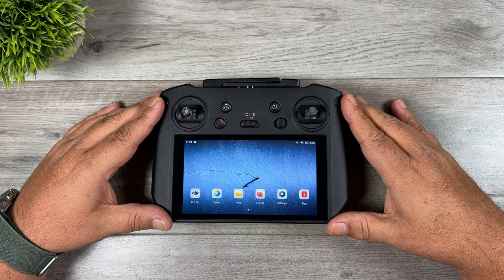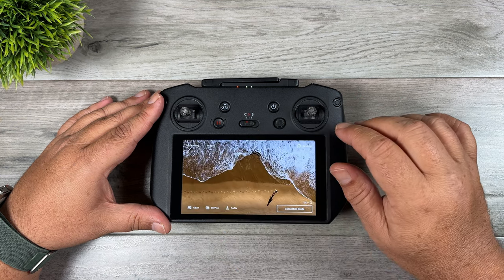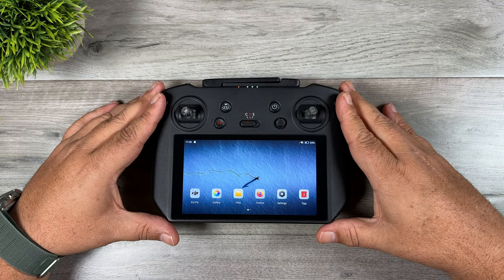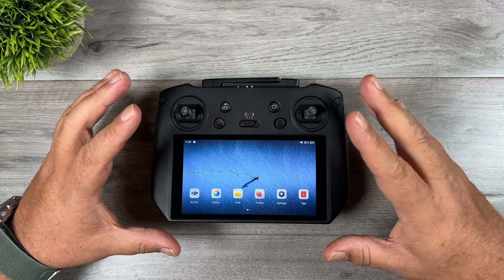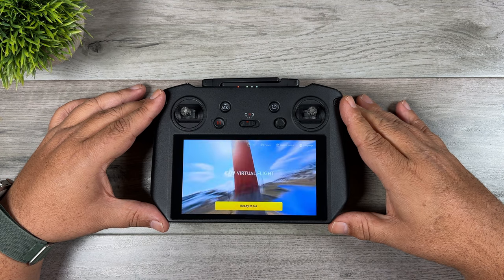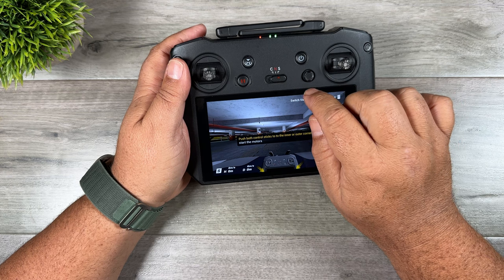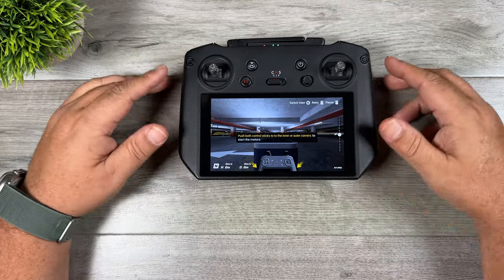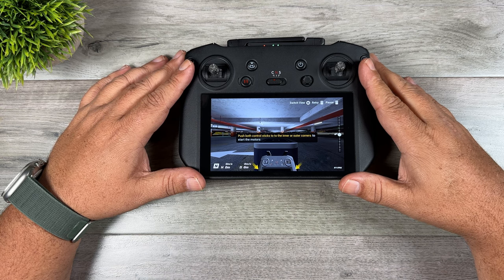DJI Virtual Flight App Now On DJI RC Pro - Firmware Update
Today DJI released a firmware update (Firmware: v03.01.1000) for the DJI RC Pro which brought the capability of running the DJI virtual flight app on the RC Pro. A great addition for those who want to try it out and see if they like flying the DJI FPV drone or the DJI Avata. The firmware update also updates the DJI Fly App to v1.7.8 which is important to make use of some of the new features for the DJI Mini 3 Pro. It also states that it fixes some minor bugs. In this video, I go over how to download and install the DJI Virtual Flight simulator APK onto the DJI RC Pro and a few things to watch out for if you have trouble installing it.

DJI RC Pro (USA)
DJI RC Pro (CAN)